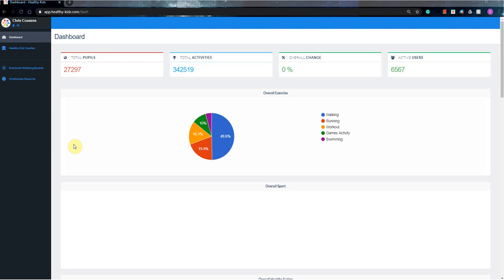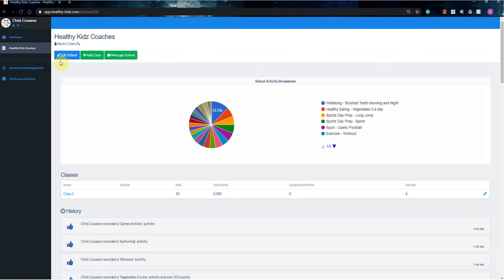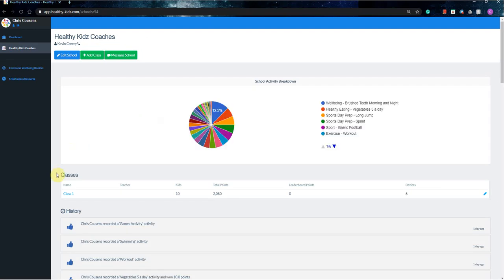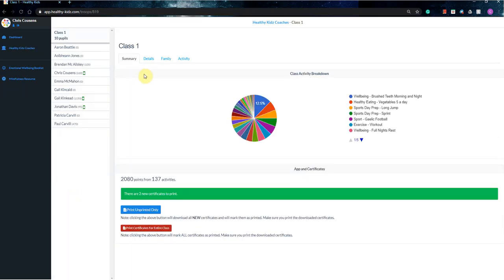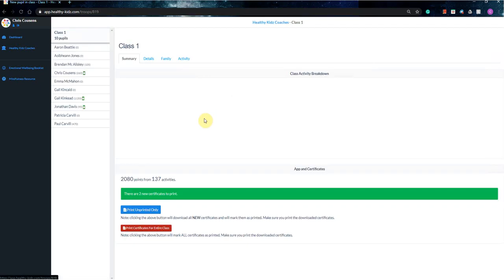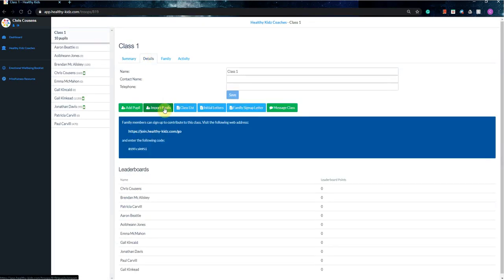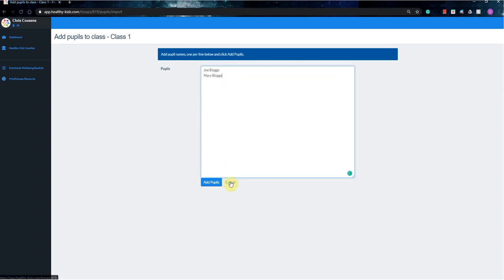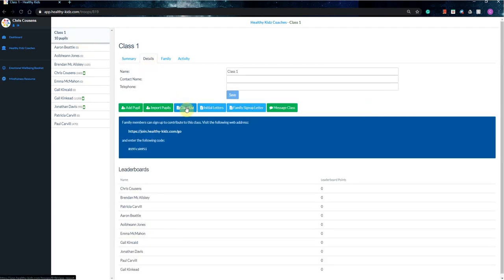How to add classes and pupils to dashboard